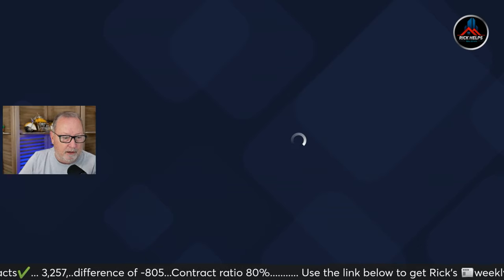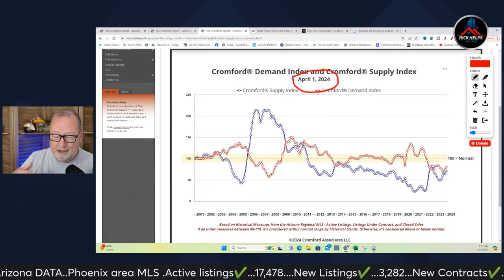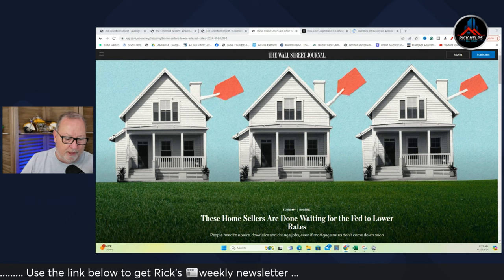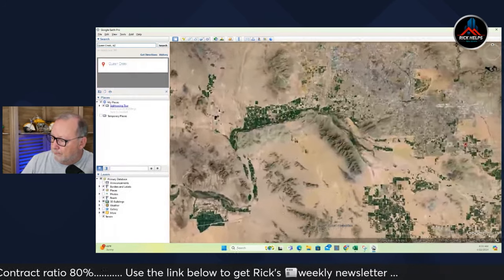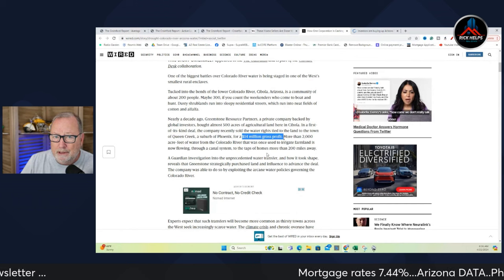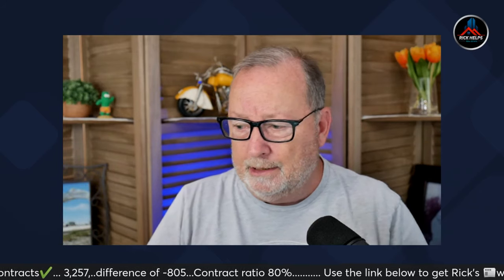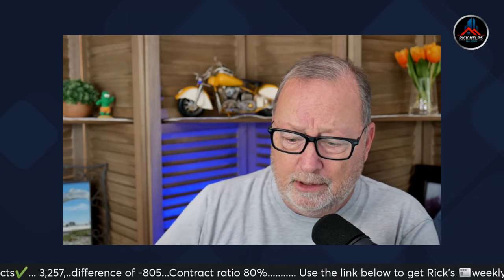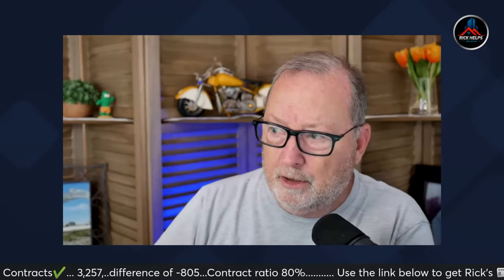Queen Creek Buys water Rights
Large Corporations purchased Farmland for the sole purpose of selling the water rights for profit.

If you are thinking about locating to the Phoenix area we'd love to help you. We can help you navigate the Phoenix, Arizona area.